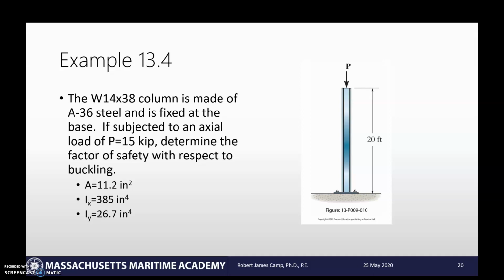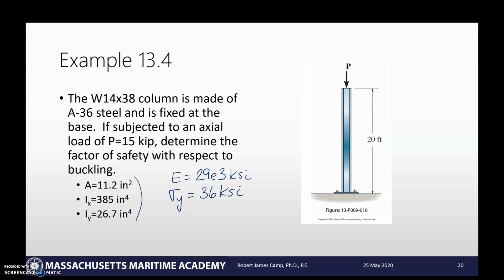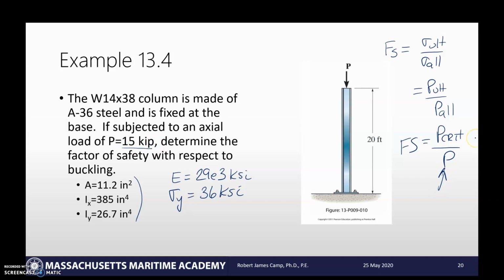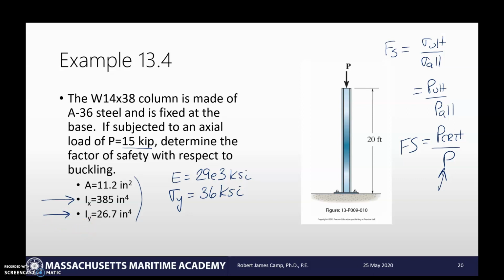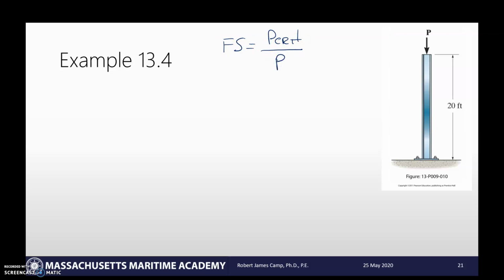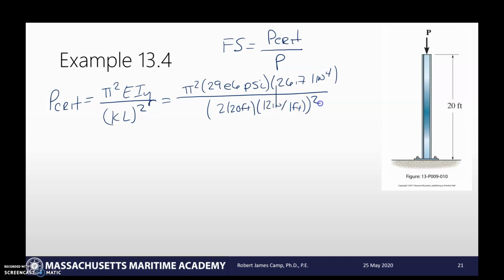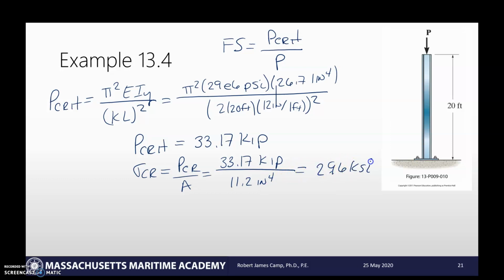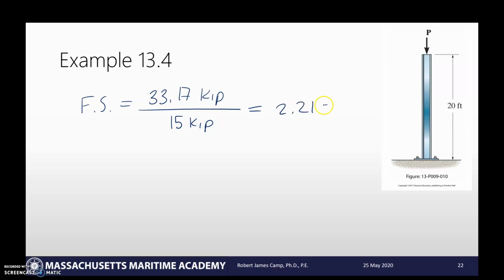SM13 C3 Example 13.4